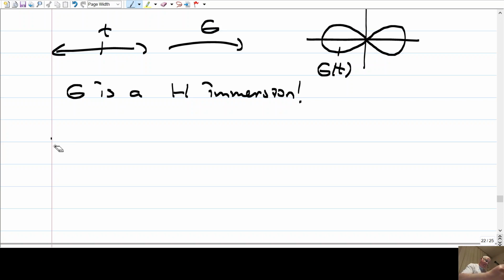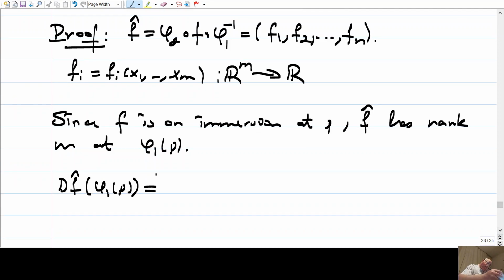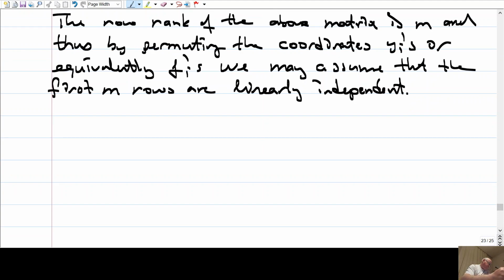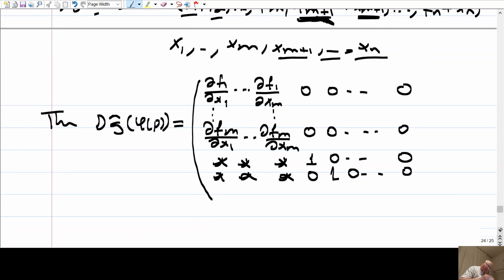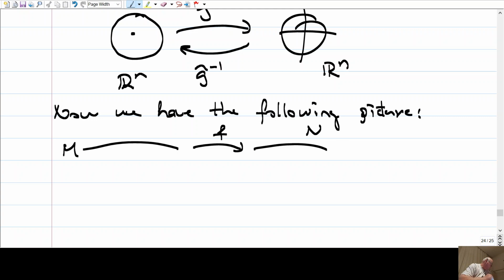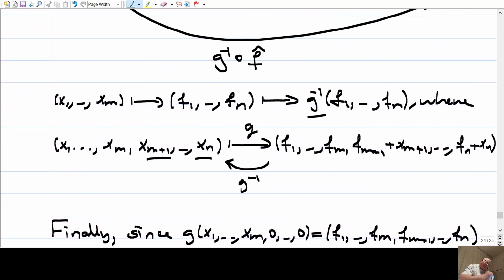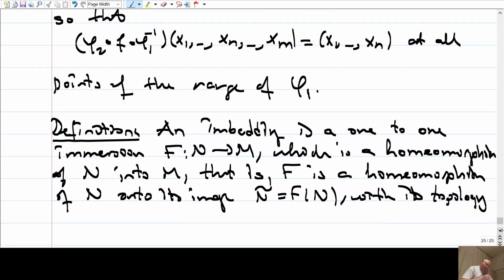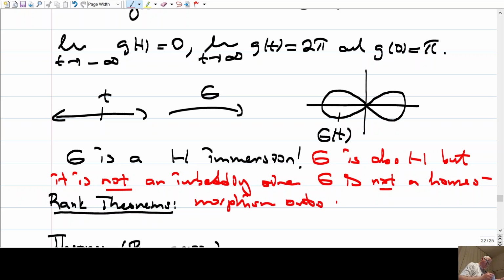Math505 - 8 - Differentiable Manifolds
Math 505: Section 3.5: Immersed, Imbedded and Regular Submanifolds-1